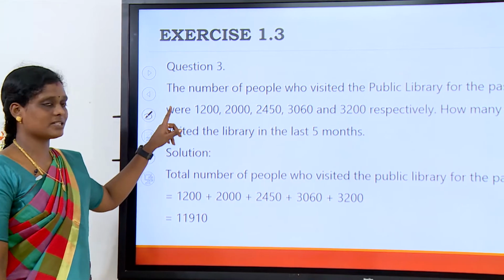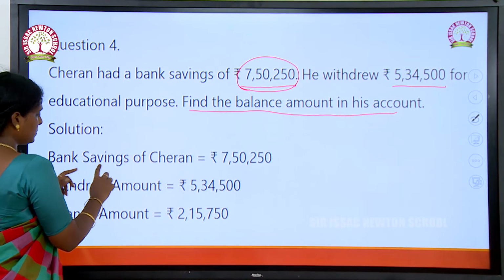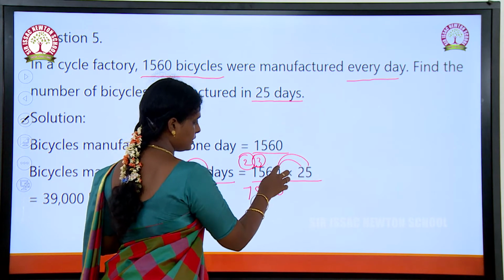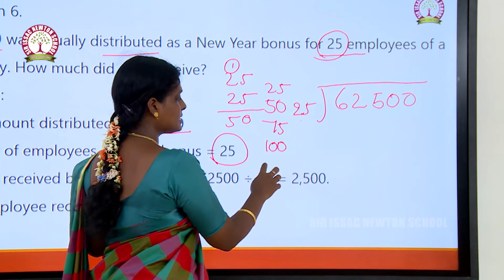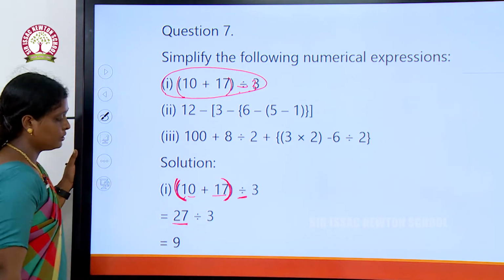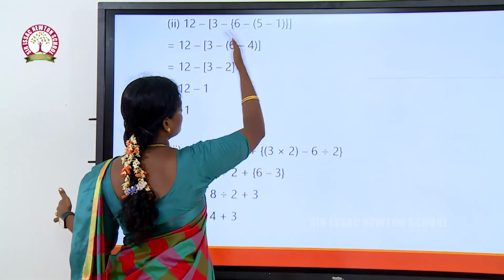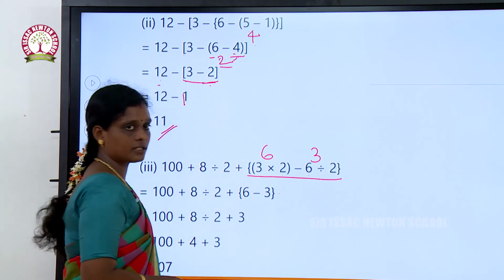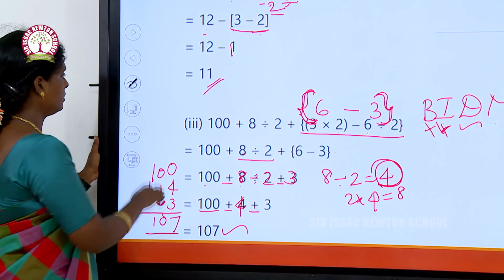MATHS - GRADE 6 ( MATRIC )